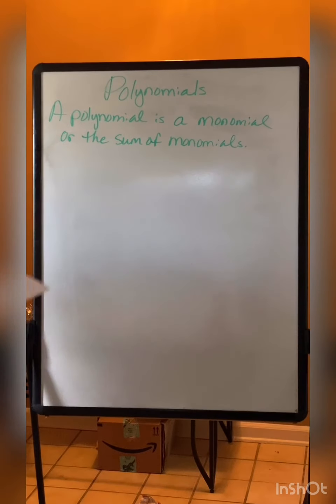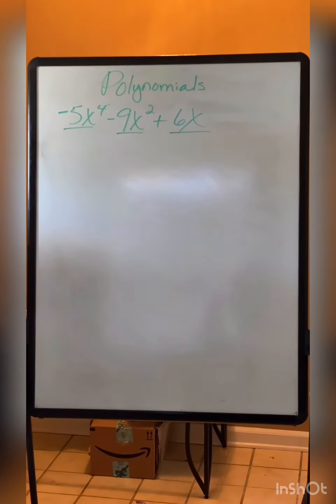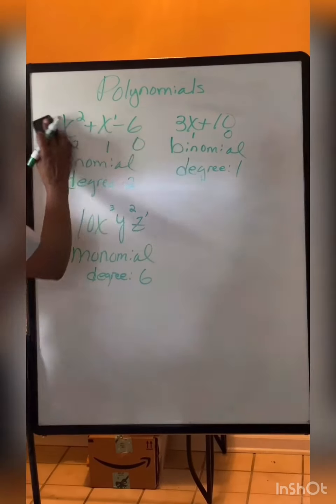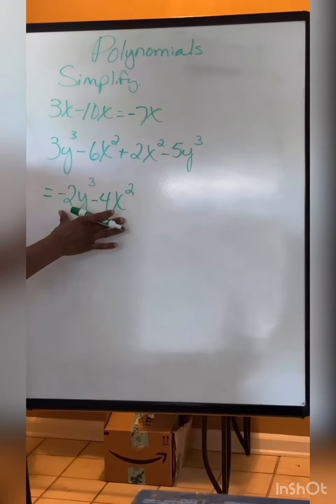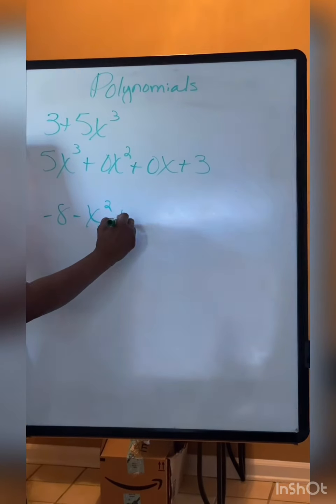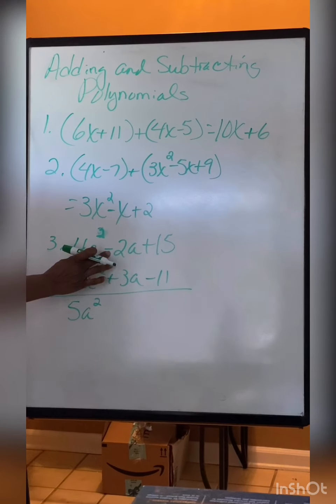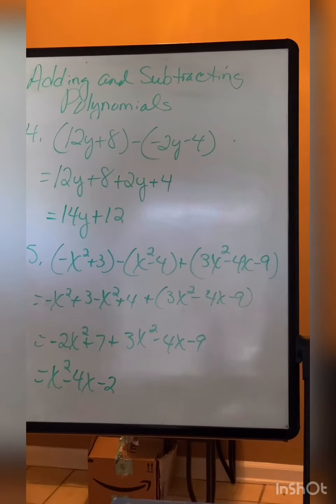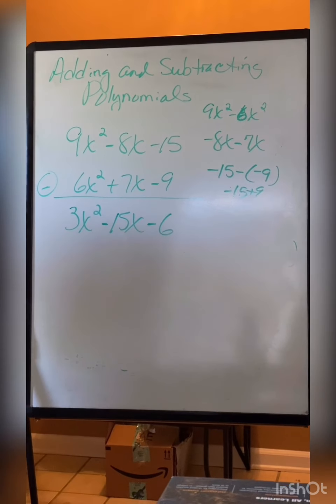Math 703/ Polynomials 1 & 2